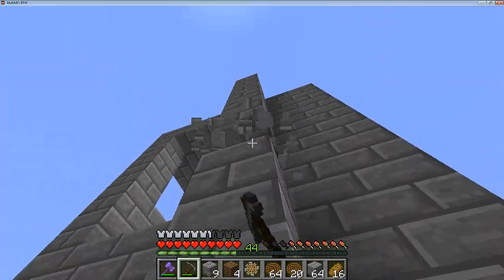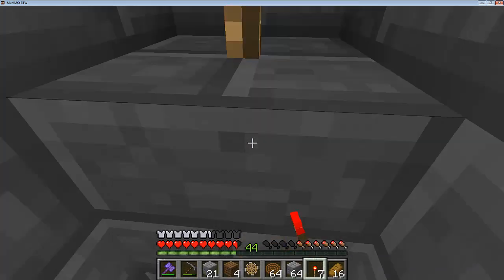Better Than Icy - Episode 9: "The Elevator Beckons"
A brand new Let's Play exploring the confusing world of Better Than Wolves!